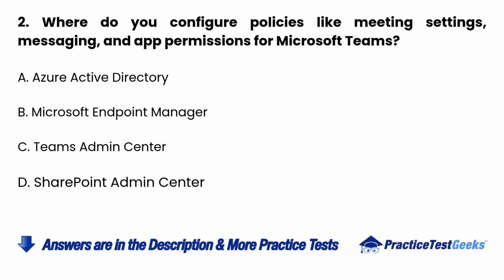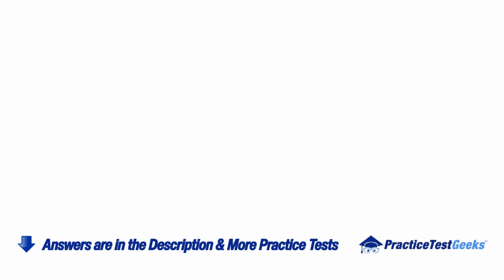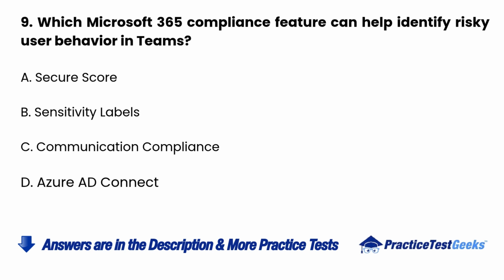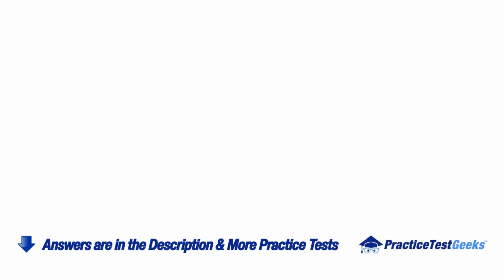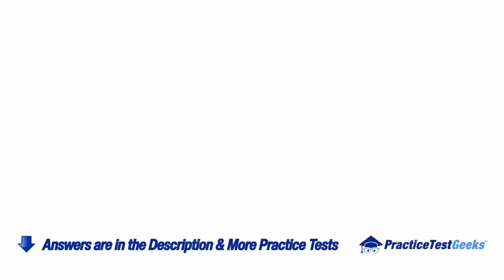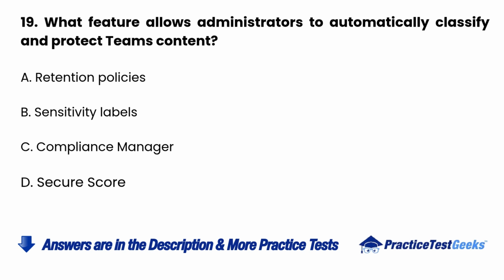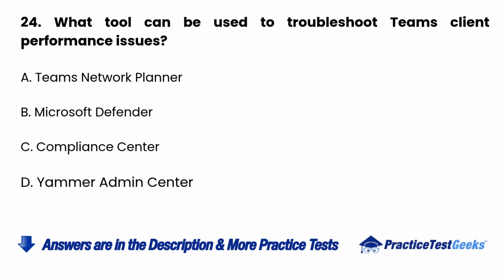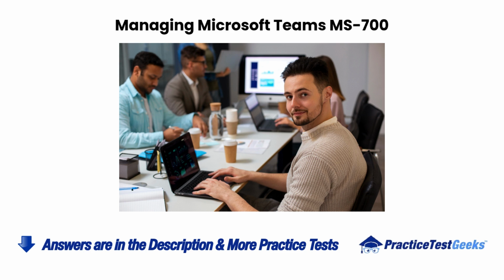MS-700 Practice Test 2026 Managing Microsoft Teams Course Preparation Questions & Answers Prep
Prepare for your Managing Microsoft Teams MS-700 exam with comprehensive practice questions and test preparation strategies for 2026.